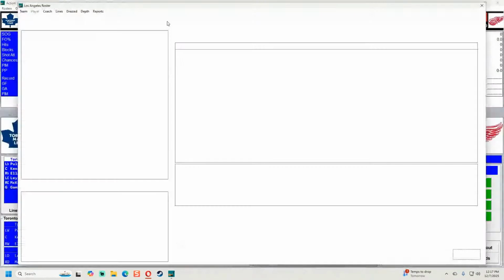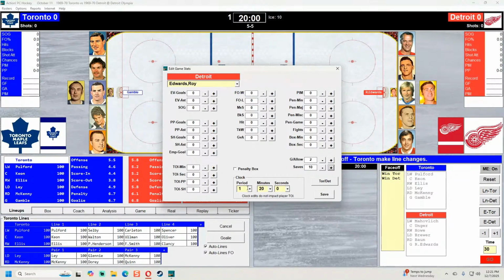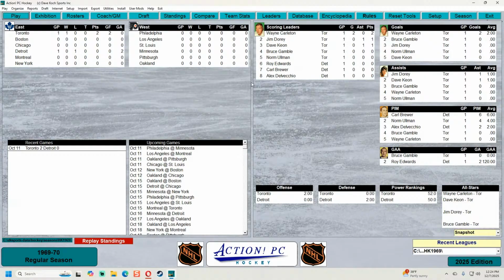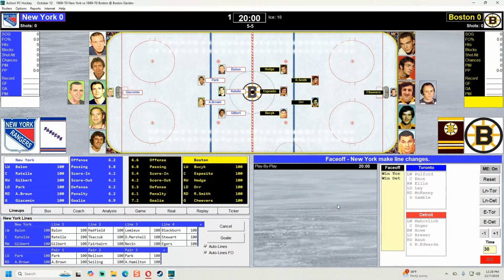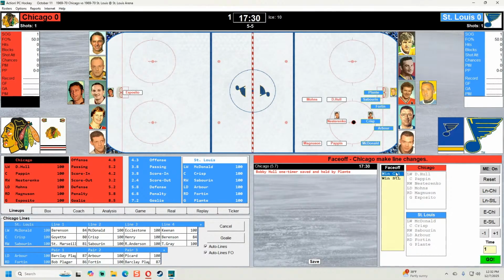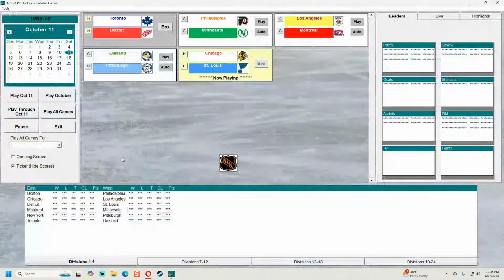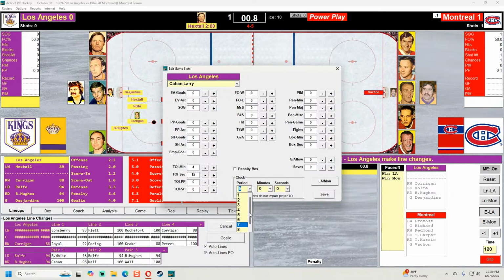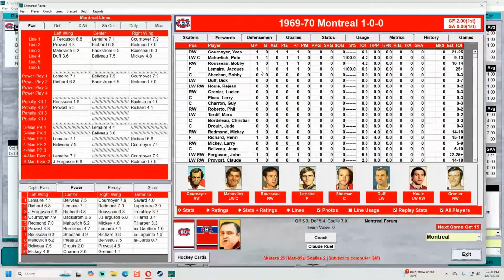Action PC Hockey- Manual Entry Mode